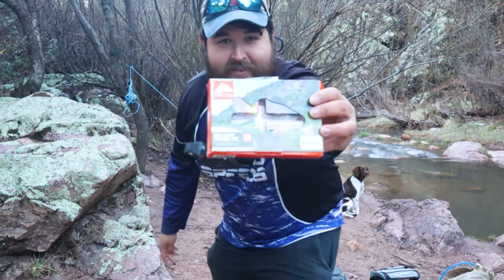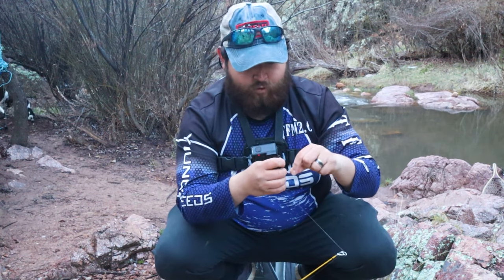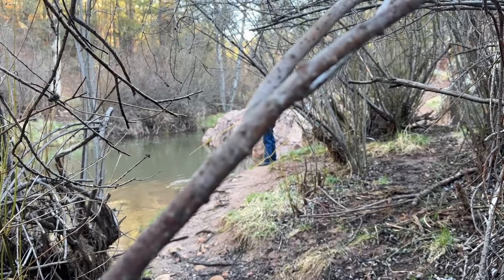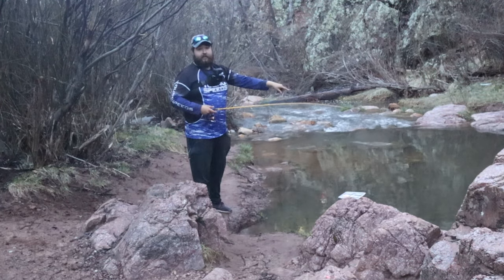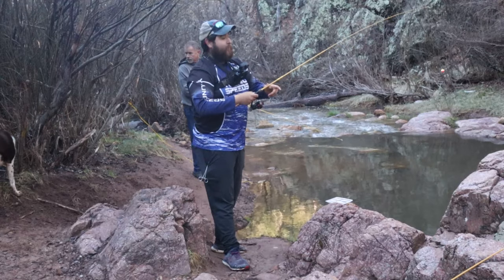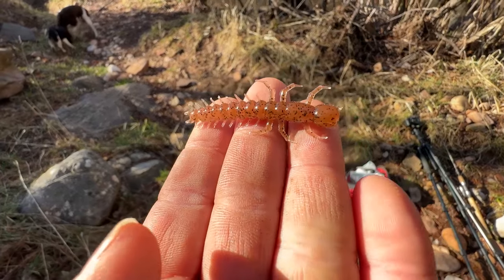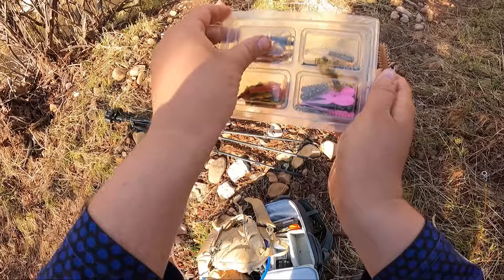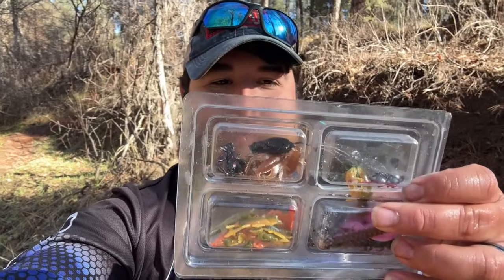This $5 Walmart Fishing Kit Actually Works? (WILD)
Today we give this $5 fishing kit from Walmart! It comes with a variety of baits and tackle! We try it out for some fish here in northern AZ!

These cheap fishing kits from stores like Walmart, temu, and wish sometimes have some great success. Just because it’s a 5& fishing kit doesn’t mean it doesn’t have some nice baits!

Would you guys every try a kit from Walmart? Ours did ok for us I would say. The northern AZ trout stockings are in full swing and there are fish all over! To check where is being stocked go to AZDFG.com/stocking schedule.

Let me know what you all wanna see next!

Rods

Ugly Stick GX2 UL

Fenwick Eagle

Reels :

Shimano Sienna

Pflueger Presidential

Okuma Ceymar

My Editing System - Premiere Pro

Cold Weather Gear (SKI SUIT)

MAXIMA LINE

My Camera

THANK YOU ALL FOR CLICKING! HELP SPREAD THE WORD!